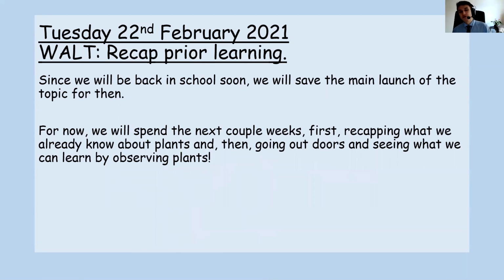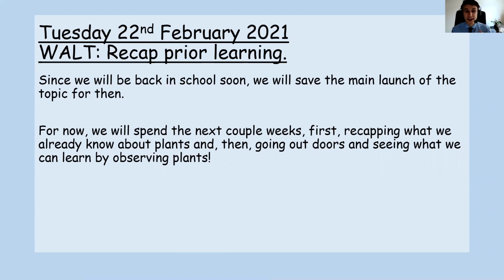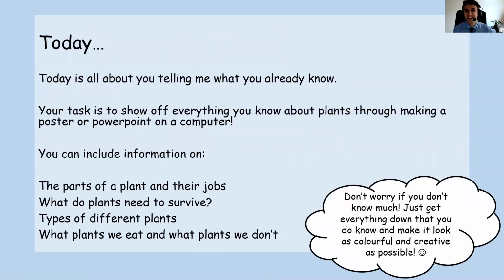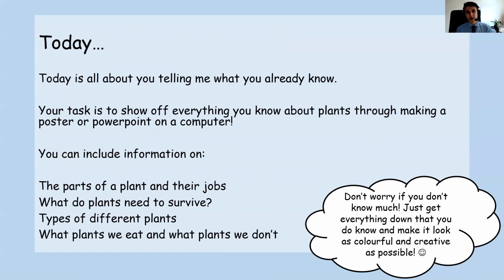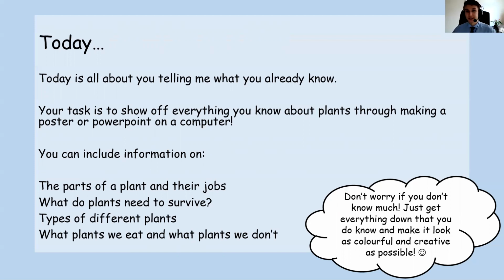Year 3 Spring 2 Science Lesson 1